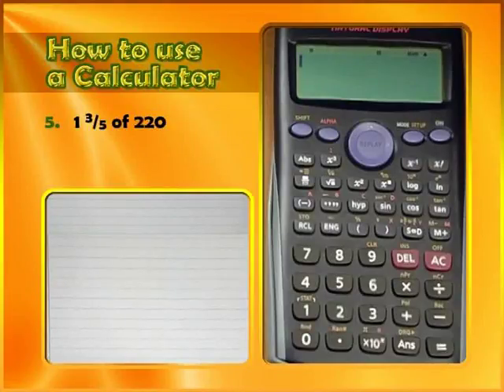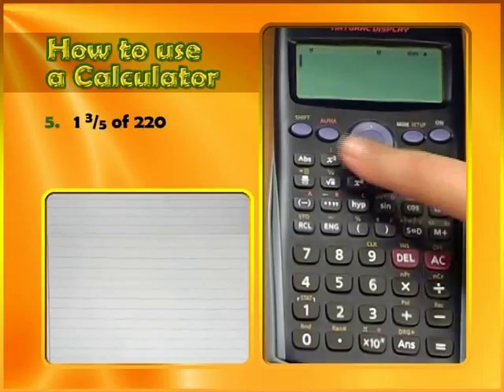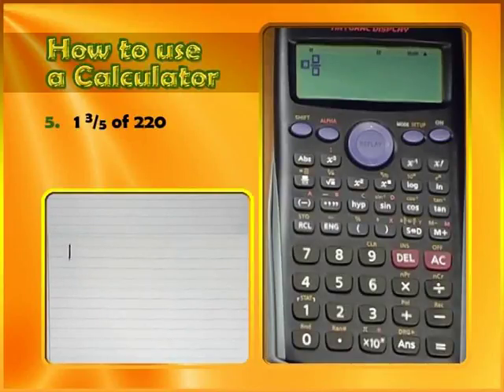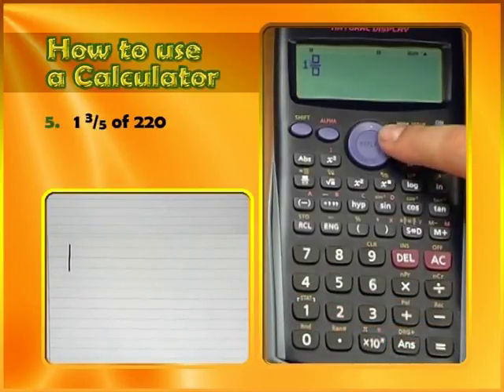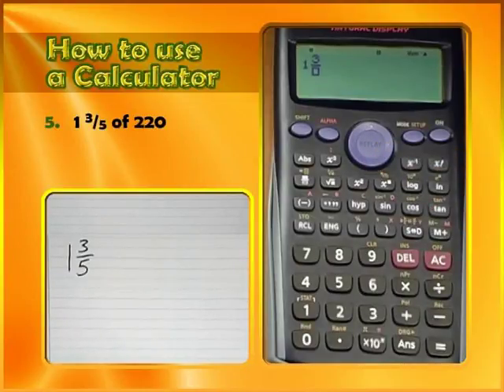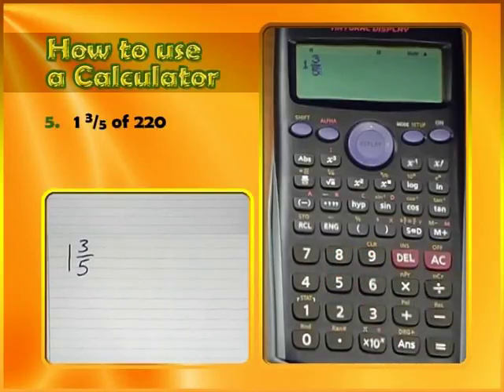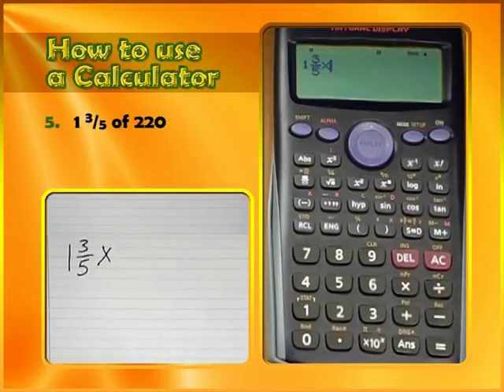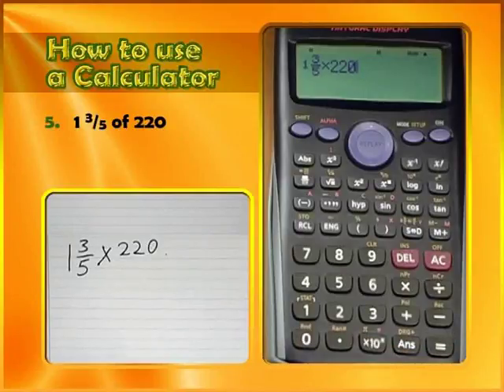How to use a Calculator ? - Part 5